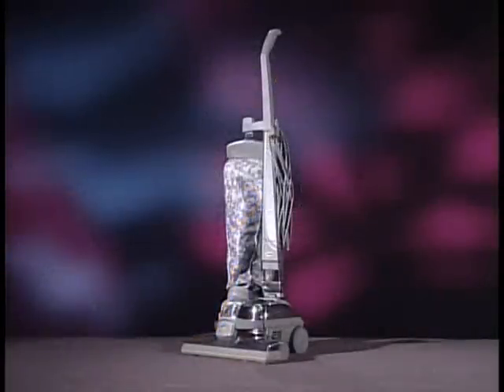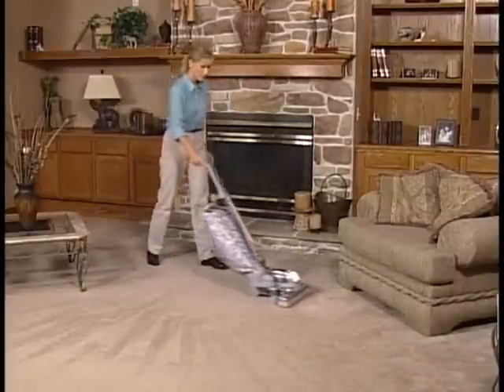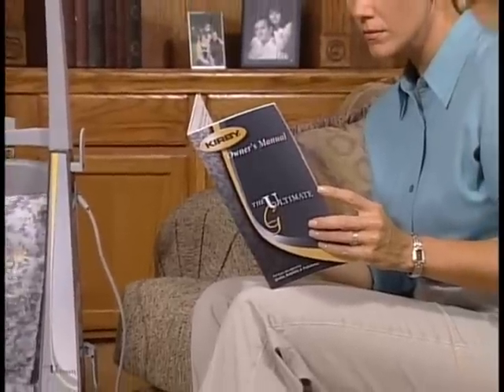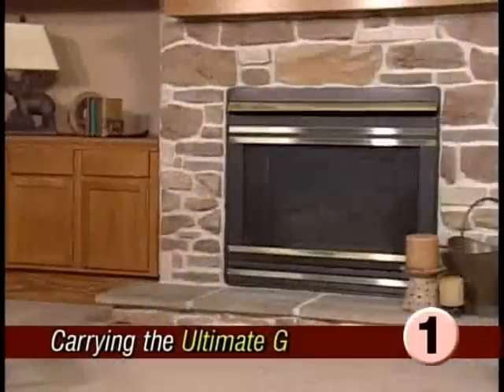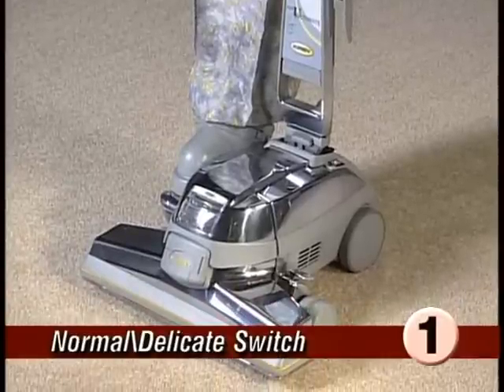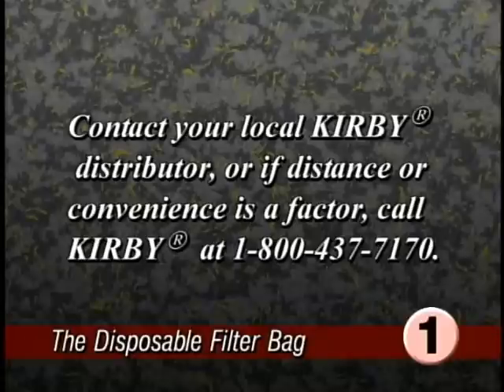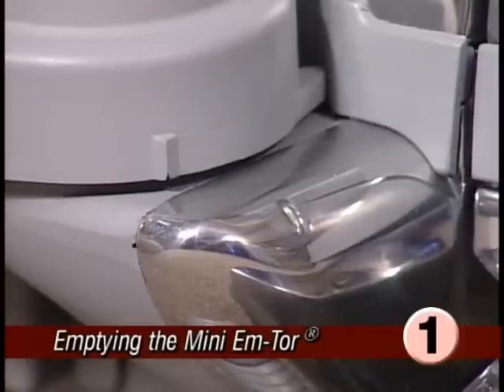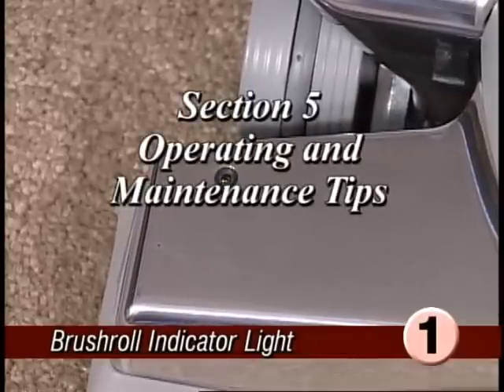Kirby Vacuum Ultimate G Series (and Diamond Edition) Owner Video Part 1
Part 1 of the Kirby Ultimate G Series Diamond Edition vacuum and home care system owner video: Getting Started. This video applies to the Ultimate G series vacuum and the Ultimate G series Diamond Edition vacuum. However, please note that the Normal/Delicate Switch was only available on the Diamond Edition.

This video is not intended to replace the printed owner manual. Please refer to the printed manual for additional instruction and information

For assistance with your Kirby vacuum, please call The Kirby Company at 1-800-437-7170

For more information about replacement parts, please see our Homecare Products

For additonal information about The Kirby Company, please see our